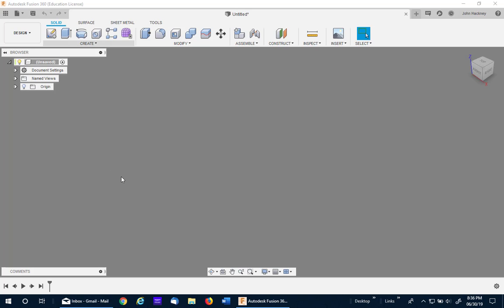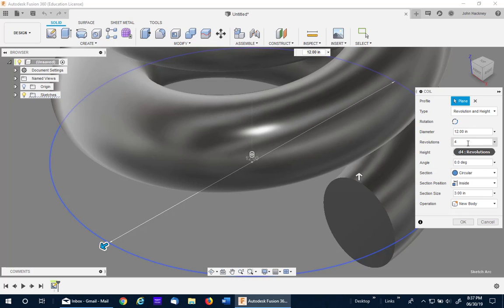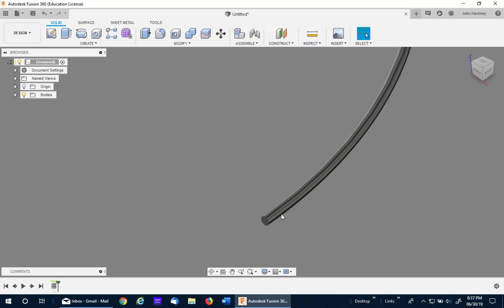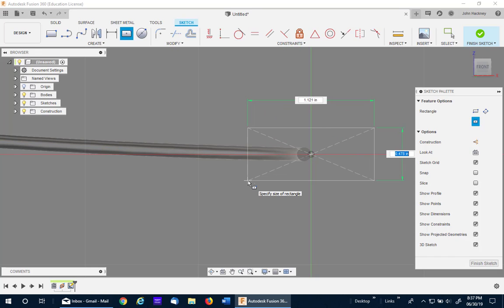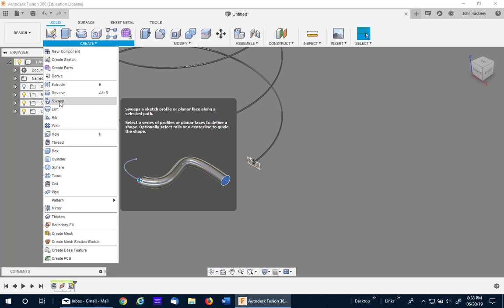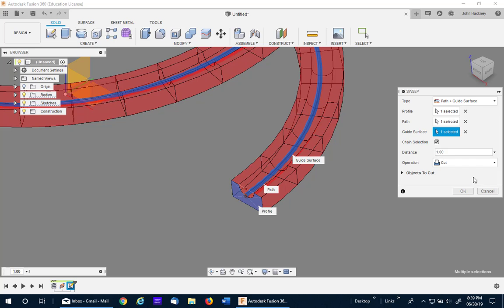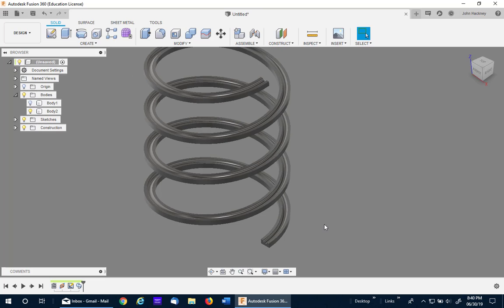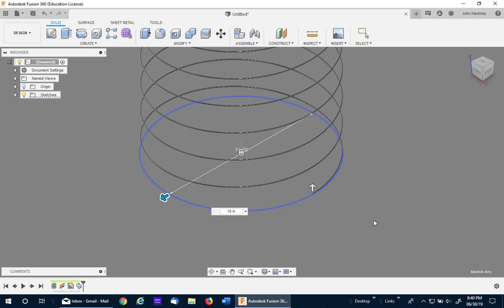Creating a Custom Profile Coil in Autodesk Fusion 360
The Coil command can only create four basic shapes.  This video will show you how to create a coil using any custom shape that does not intersect itself.